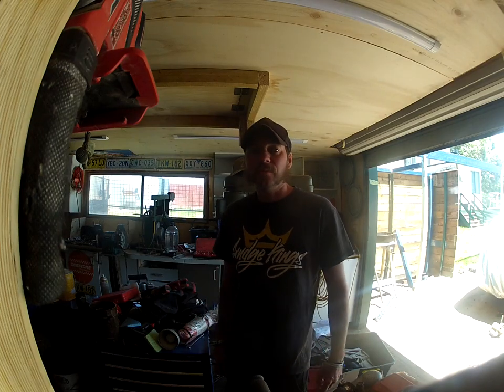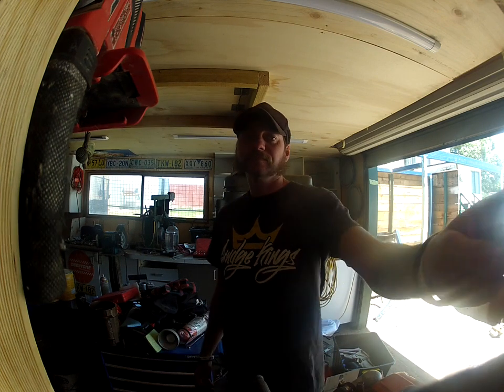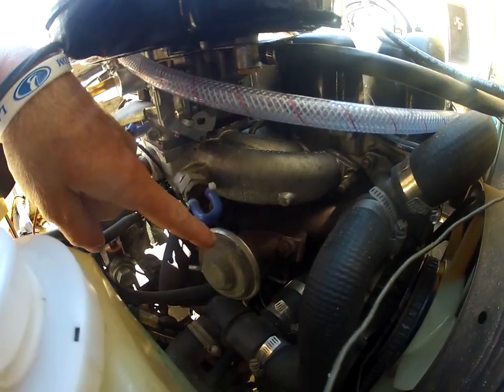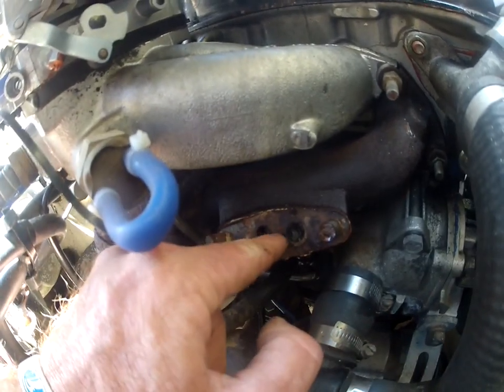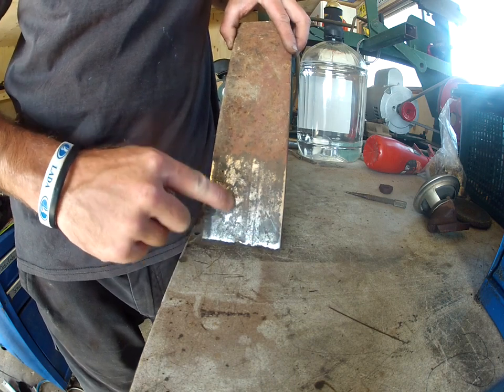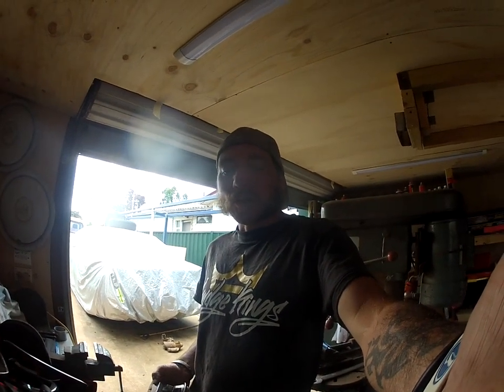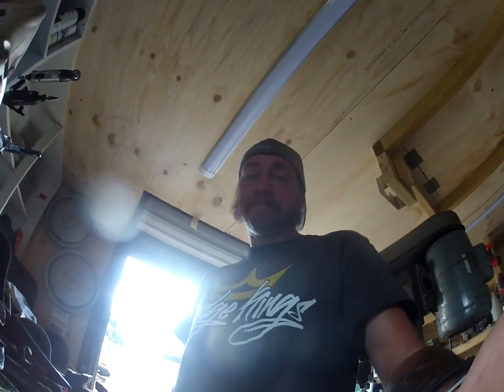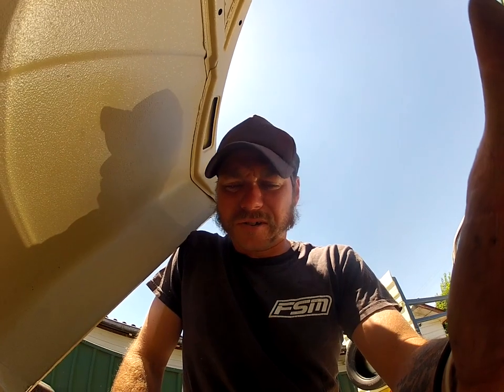how to cancel the egr valve on a lada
on this episode i show you how i cancel out my broken and non operational egr valve on my 83 lada niva.